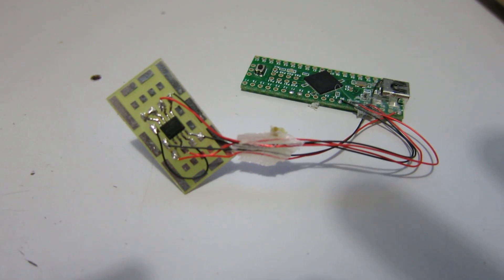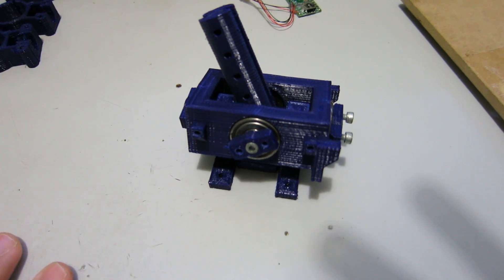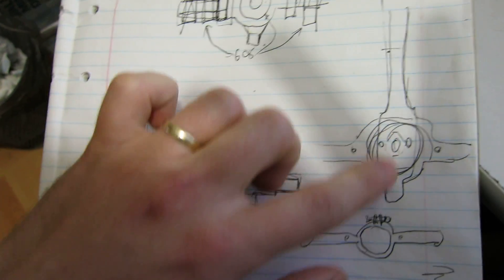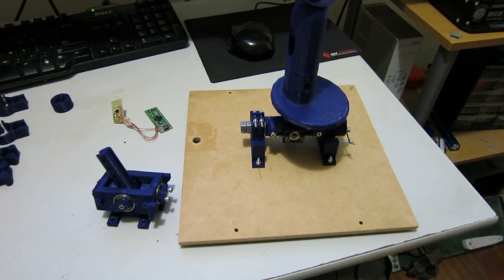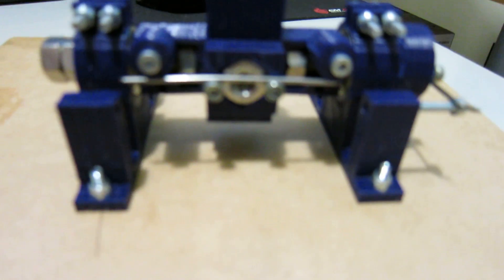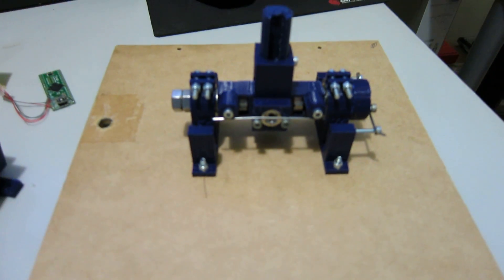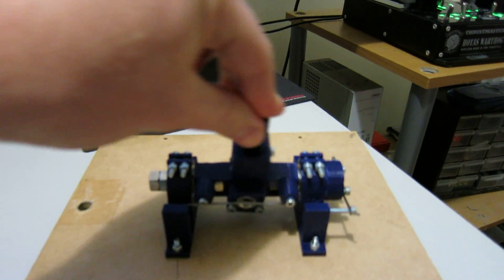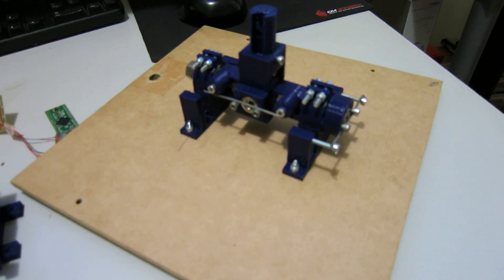OpenJoystick Gimbal Mk. 2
Following from my general dissatisfaction with the assembly process of the Mk. 1 gimbal, I redesigned it from scratch to be much easier to put together, with lower chance of breakages through over-tightening various bits. The new design is bigger and uses more bearings, but I think it's better overall.

I'm currently working on refining the spring system for providing centring force on the stick. The current arrangement works well, except over time the spring steel piano wire develops a permanent bend, and the stick develops slop around the centre. If anyone has any suggestions for a centring mechanism which can be built into this design, and doesn't use very particular spring components, let me know.